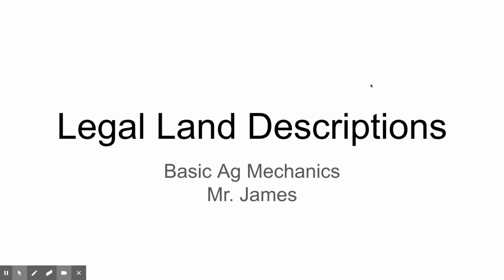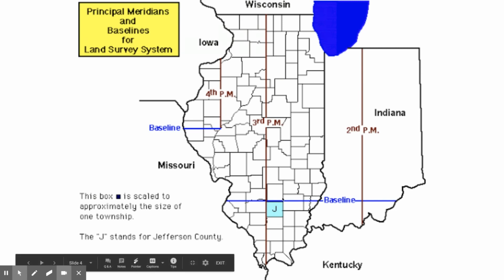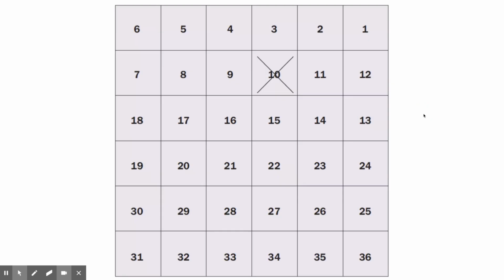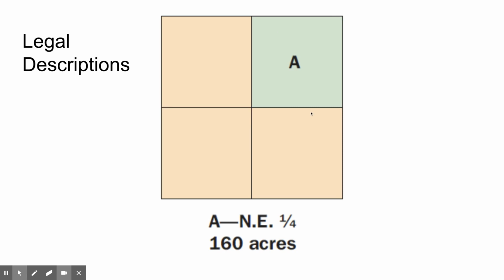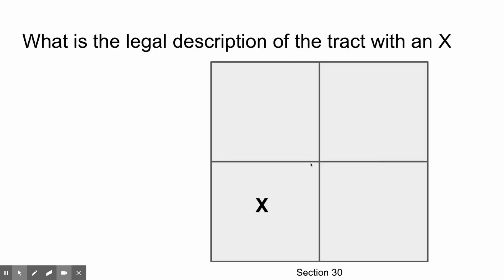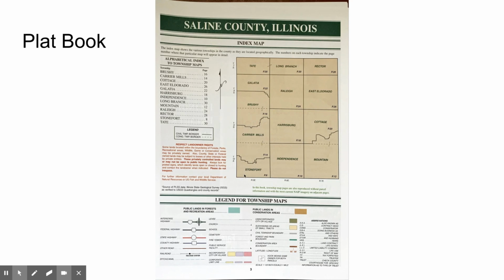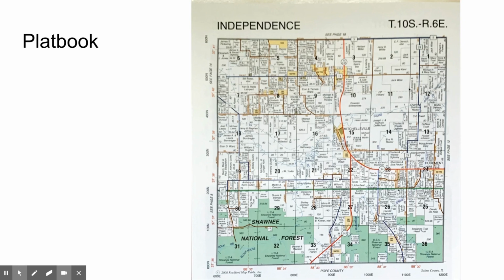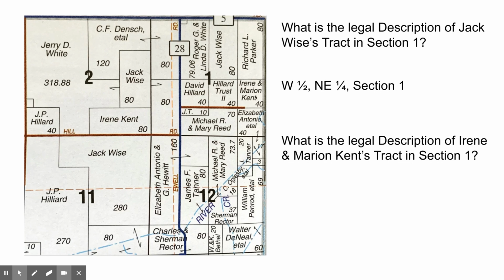Legal Land Descriptions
The history behind how private property is described in the USA.